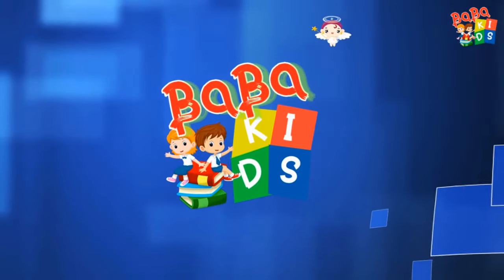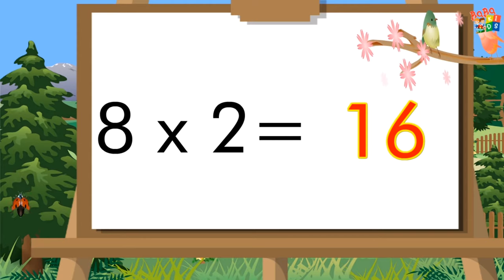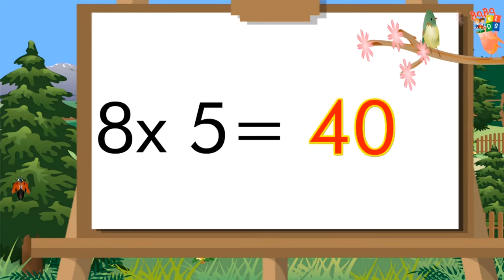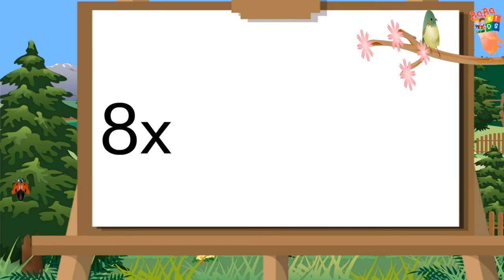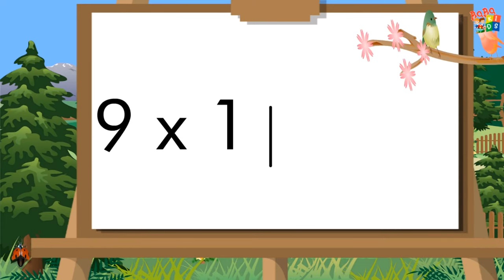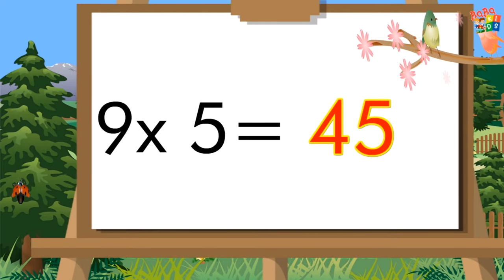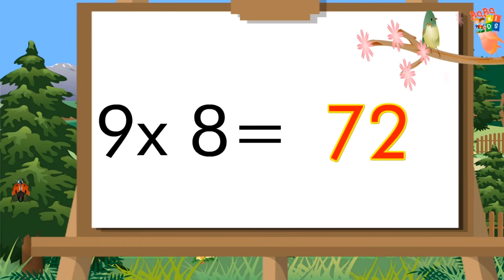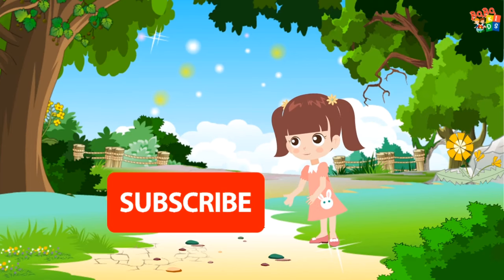Table of 8 and 9 | 8 and 9 ka table | 8 aur 9 ka Pahada | 8 one ja 8 Table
Table of 8 | Table of 9 | 9 ka Pahada | 8 ka pahada | 8 one ja 8 Table | 9 one ja 9 Table | 8 times tables | 9 times tables

In this video, I present to you the EASIEST way to learn and memorize the 8 times table and 9 times table.